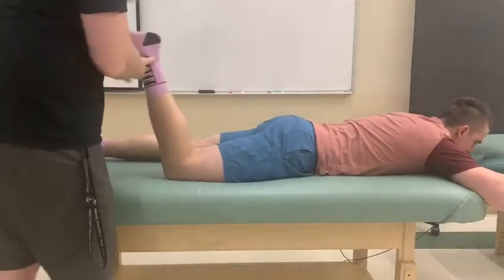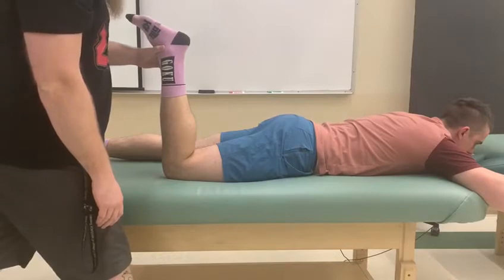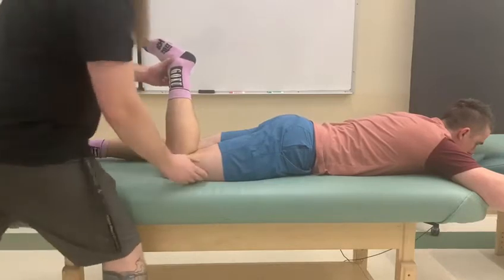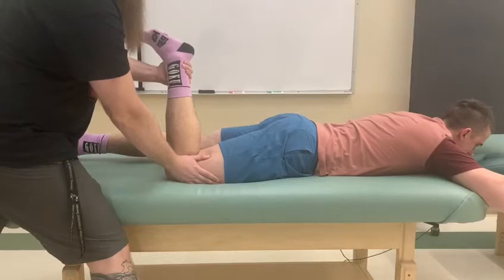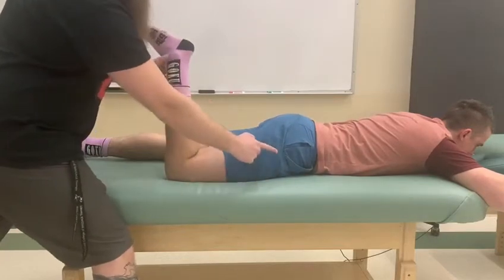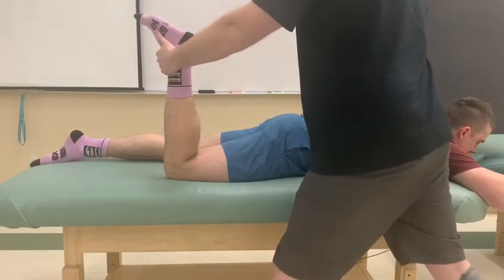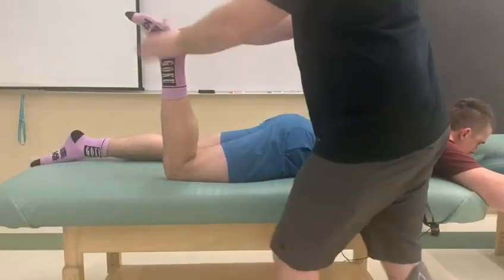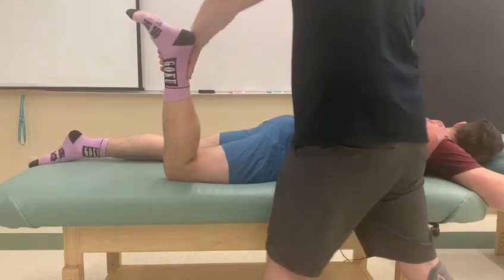Manual Muscle Test & Lengthening - External Rotators of Hip